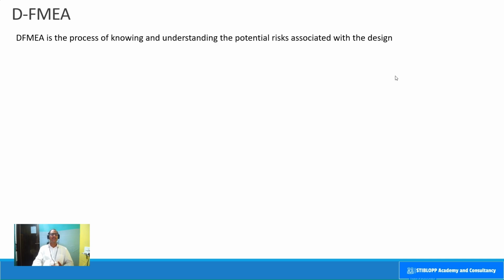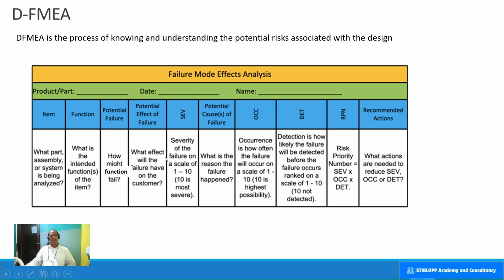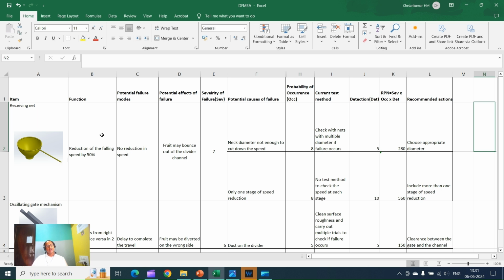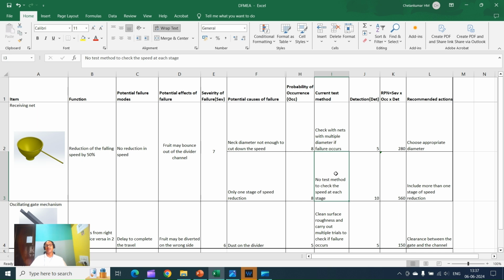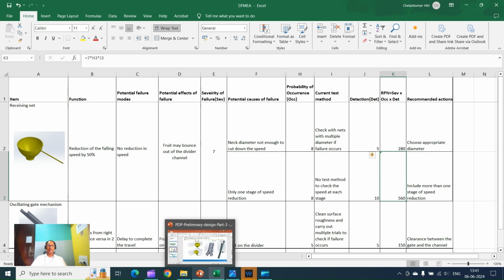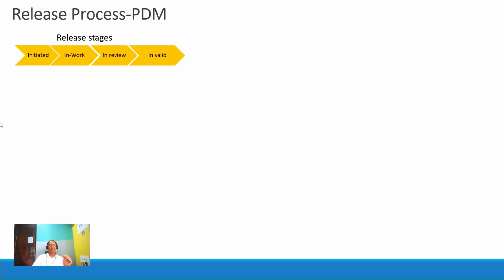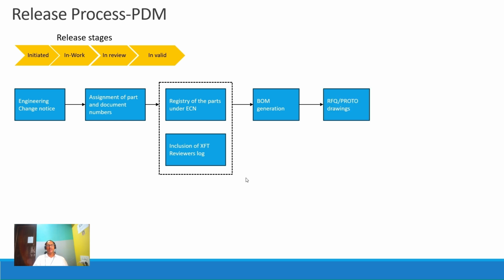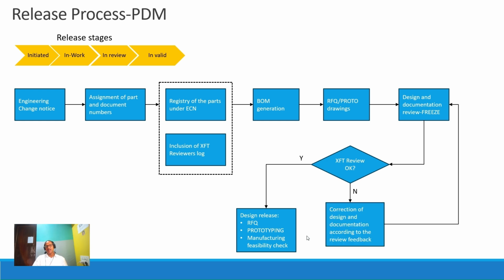Product design and development-Preliminary design and development-Part-3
This is that phase of the design and development where the engineer proceeds to mature the concept that is frozen in the concept design phase.